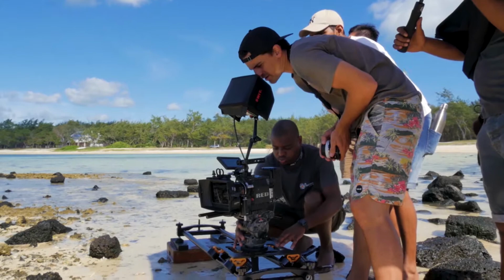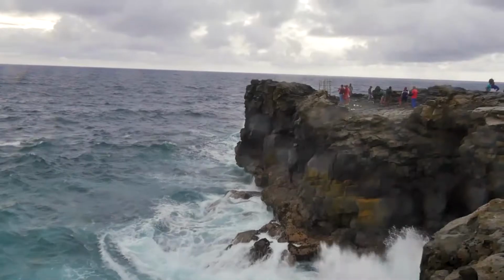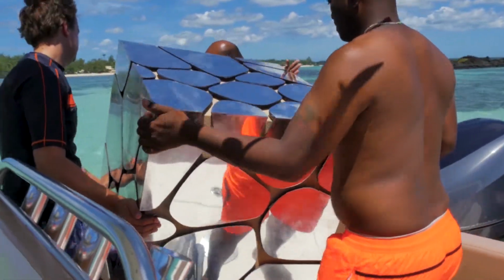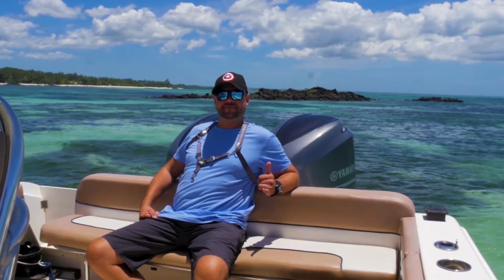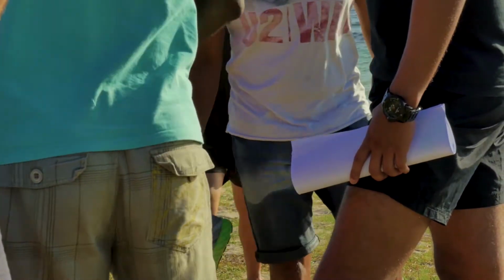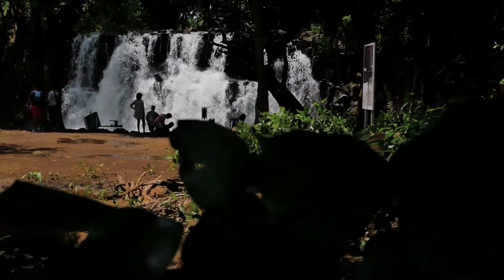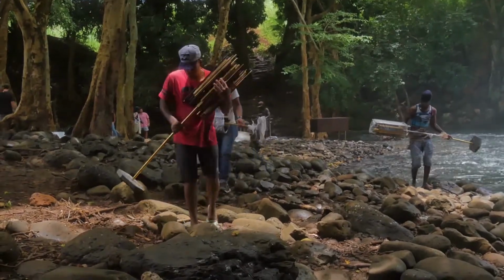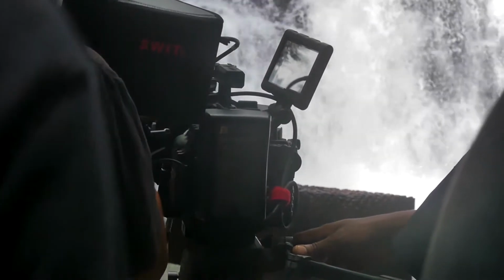Official CYPRAEA Mauritius 2019 making-of. Design by Francesco Maria Messina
official making of videos of Mauritian luxury brand Cypraea, collections designed by Francesco Maria Messina
video by Fatdog Productions
courtesy of Cypraea